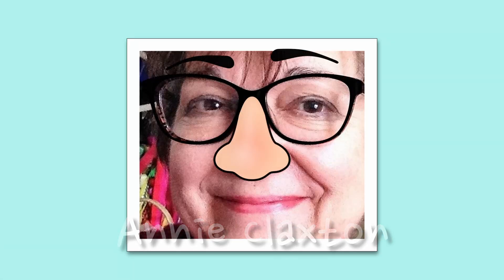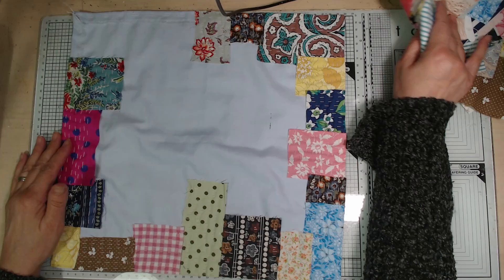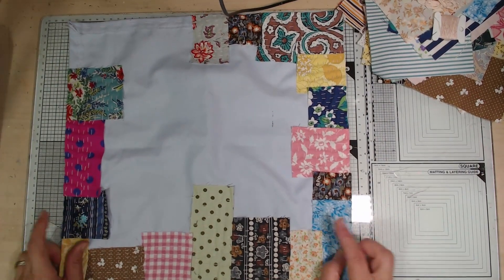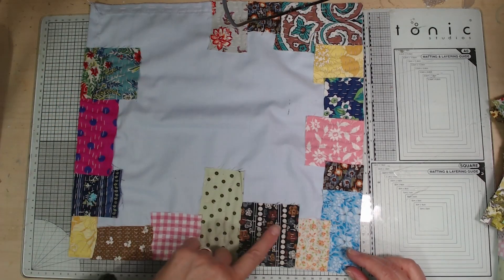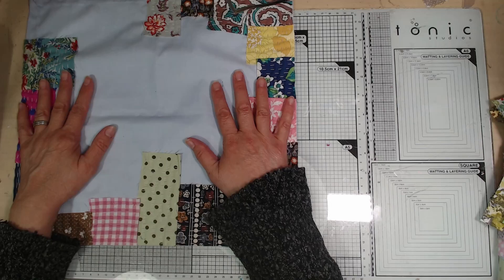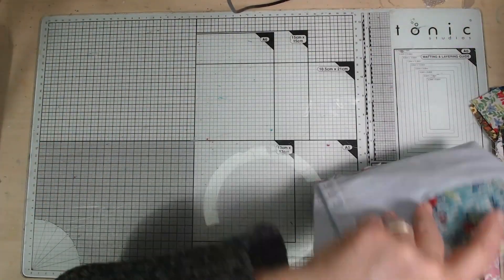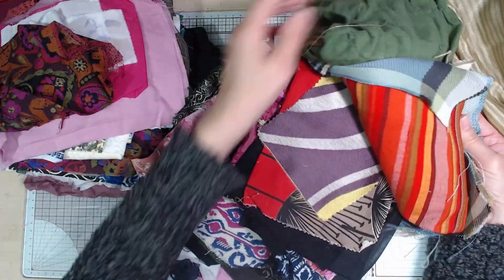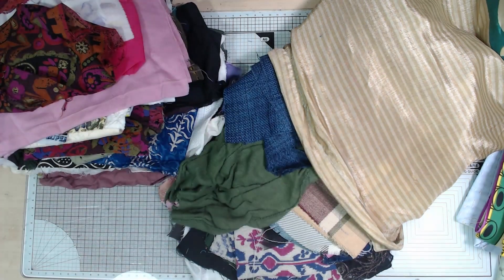The right way and the wrong way to make a Kawandi-style quilt!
Yesterday I started making a Kawandi Quilt - at least I thought I did :) Luckily, one of my lovely viewers pointed out a couple of things I was doing wrong and explained how it SHOULD be done - thank you Marei!! So I've started again, hopefully more authentically this time.
Here's a link to the first video in caser you're interested -